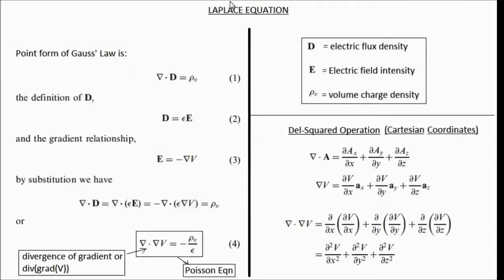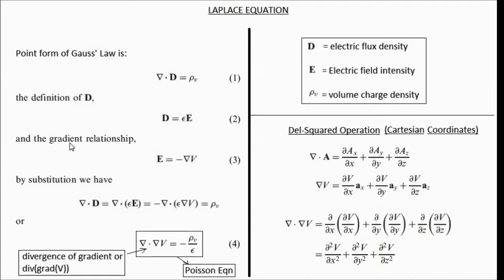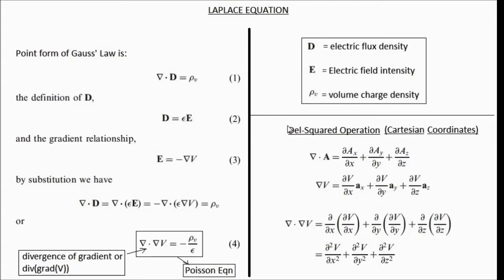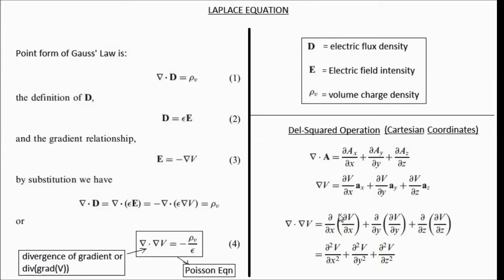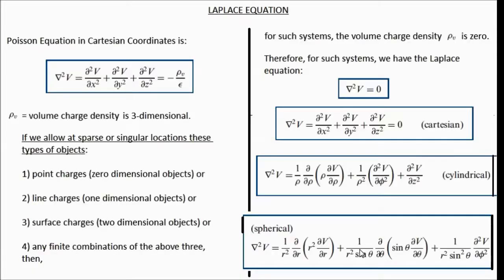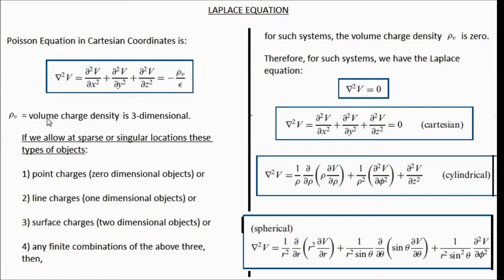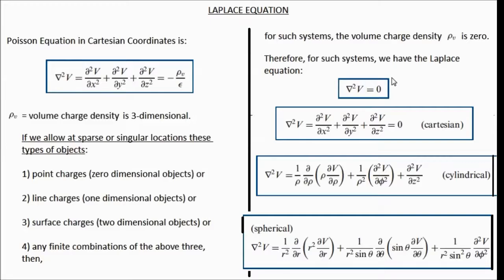Deriving Laplace Equation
By putting together, the Gauss law, potential function and the D-field, the Poisson equation is derived.  Then the Laplace equation is obtained for charged objects which are singular and of lower dimension than the volume (point, line and surface).